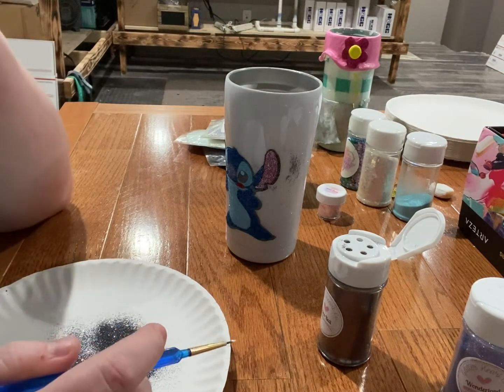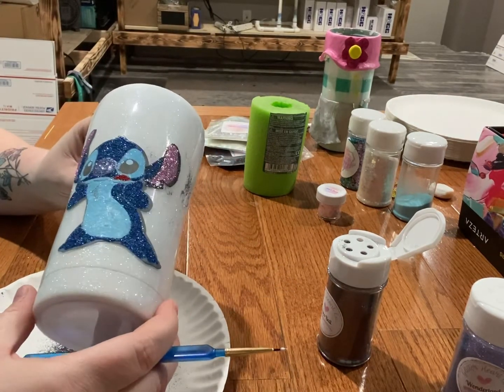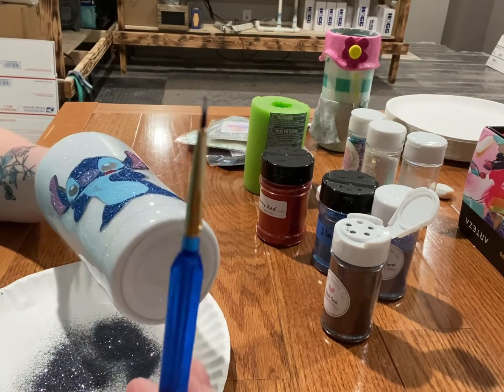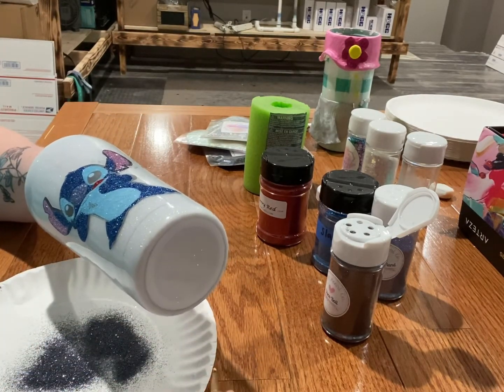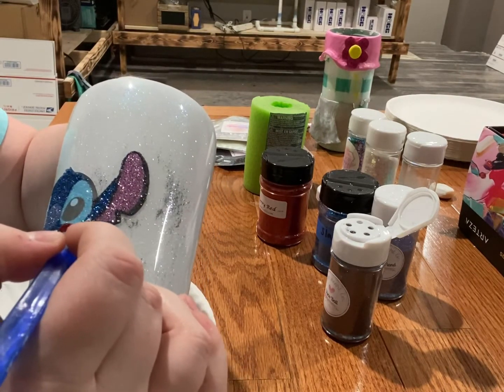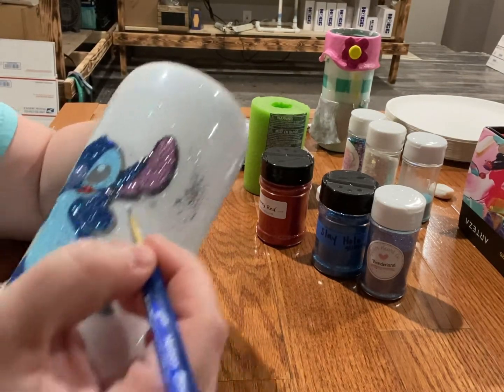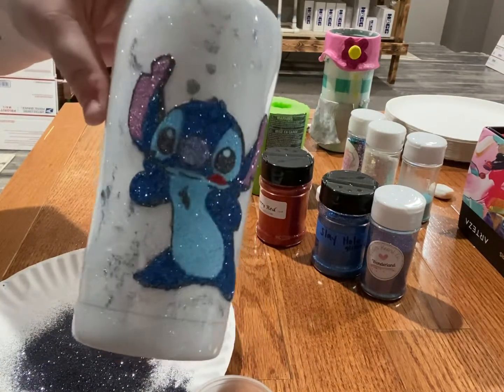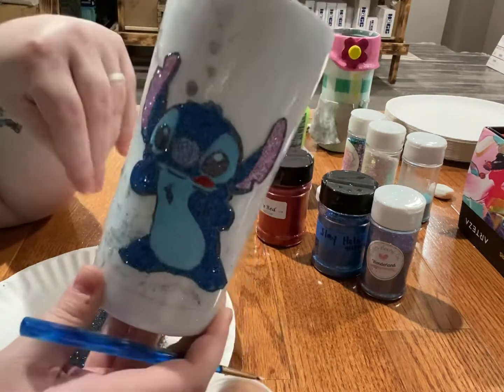Glitter Image Tumbler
Cricut Printable Vinyl: Cricut Printable Vinyl, White

Epoxy: KS Resin
-10%OFF USE CODE: KRISTASKREATIONS